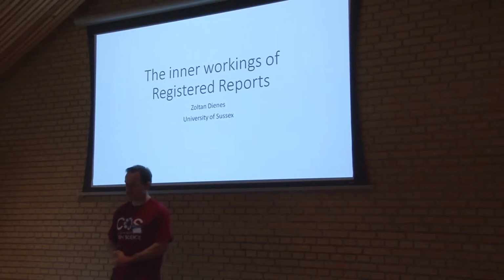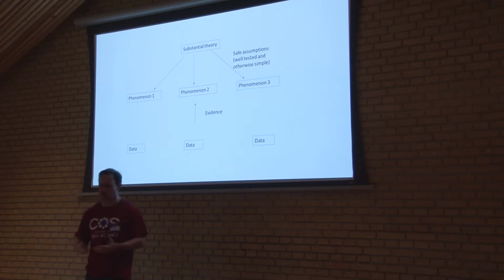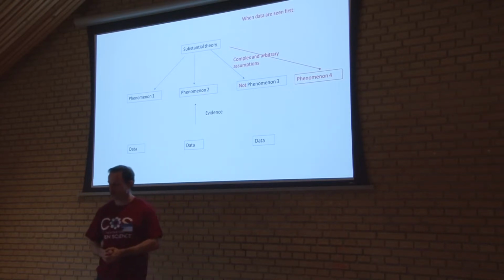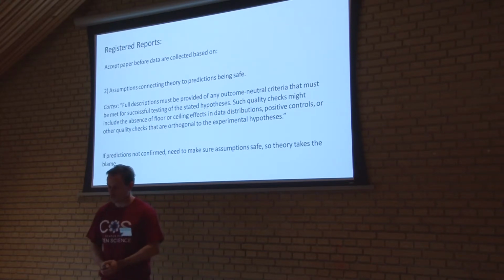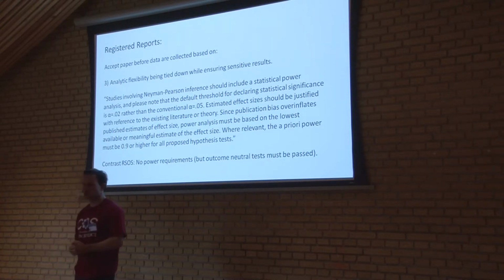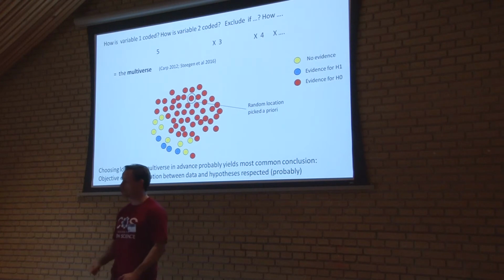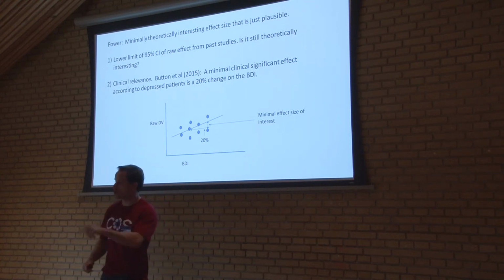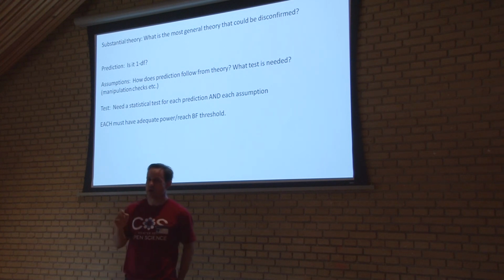Zoltan Dienes: "The inner workings of Registered Reports"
In March 2019, the Interacting Minds Centre organised a Workshop on Open Science.

The purpose of this workshop was to move beyond some of the more general issues within Open Science which are typically discussed in these contexts, and to facilitate the integration of these changes in scientists’ day-to-day practice. The workshop was aiming to provide participants with an overview of some specific tools and methods which have emerged in recent years; to provide examples in specific populations and focus areas in which it may be more difficult to ensure results are reproducible and replicable; and to situate these revolutions in their broader historical and social contexts in which they are taking place.

For more IMC and Playtrack news, follow @interact_minds on twitter or visit interactingminds.au.dk